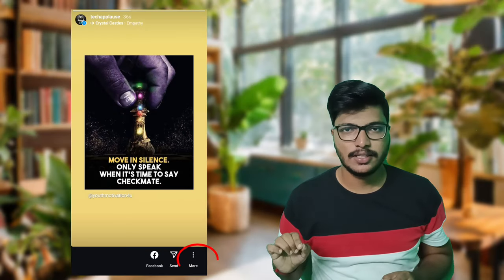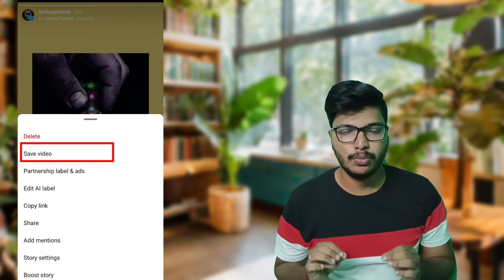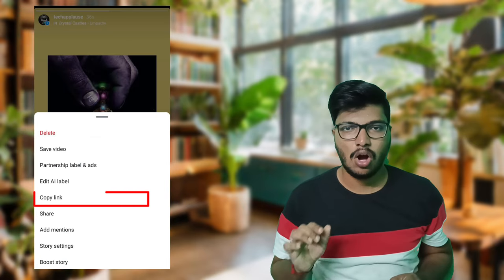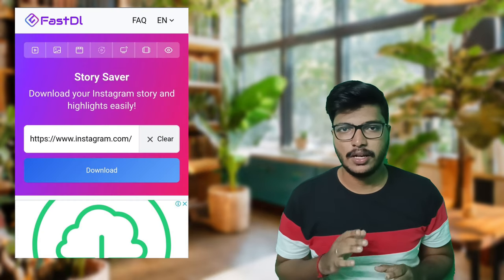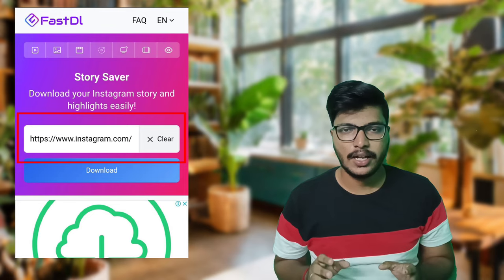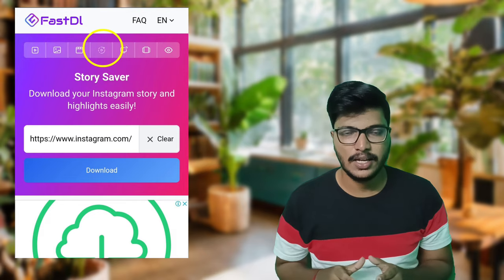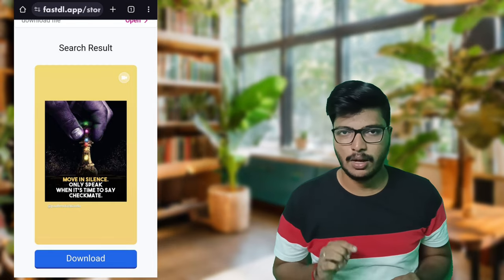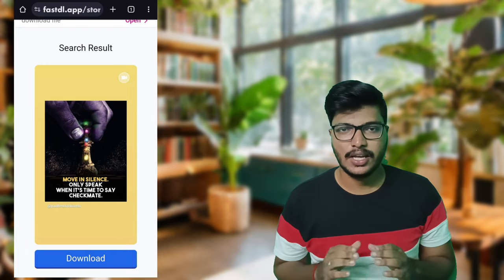instagram story download with music tamil | how to download instagram story with music in tamil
how to download instagram story with music in tamil,
instagram story download with music tamil,
instagram story download in tamil,
instagram story download pannuvathu eppadi tamil,
how to download story with music on instagram in tamil,
how to instagram story download tamil,
instagram la story download pannuvathu eppadi tamil